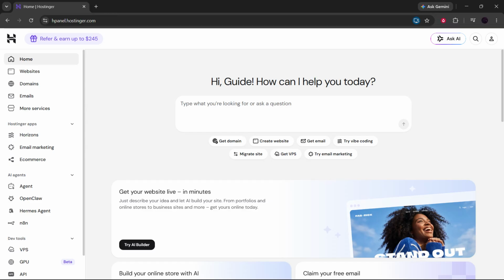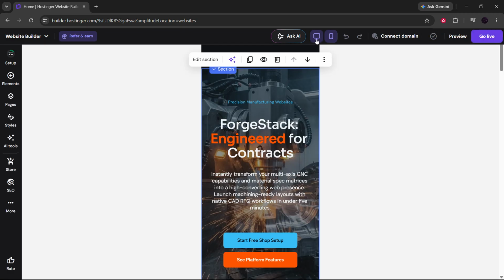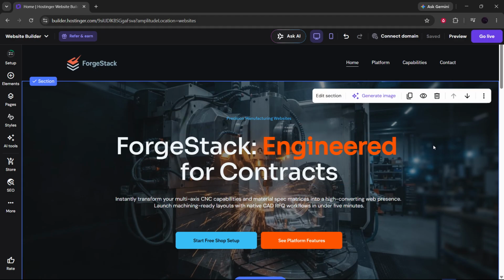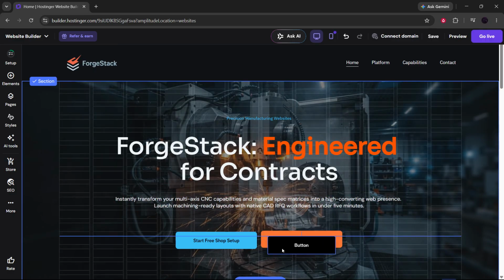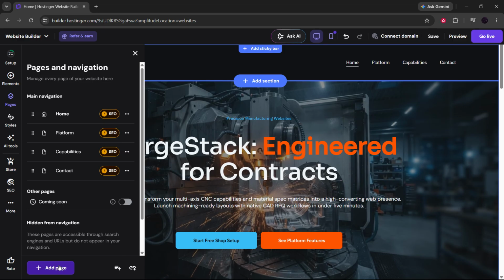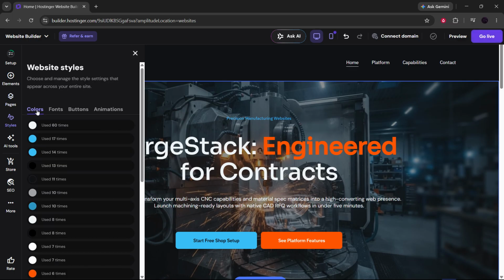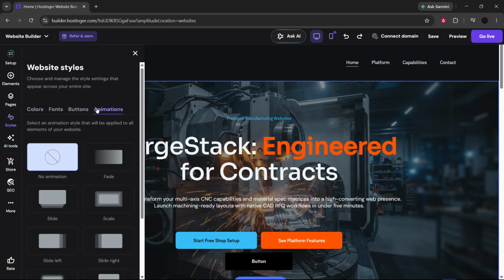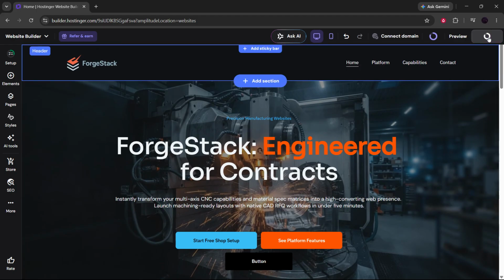How To Edit A Website In Hostinger Website Builder (Easy Guide)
Learn how to edit a website in Hostinger Website Builder using the visual editor in hPanel. This step-by-step guide covers changing text and images, managing pages, updating site styles, previewing mobile design, and publishing your changes live.

🕚Timestamps:
0:00 Introduction
0:18 Open Hostinger hPanel And Launch The Builder
0:47 Edit Text, Images, And Page Layout
1:43 Manage Pages And Global Styles
2:30 Preview Desktop And Mobile Views
3:00 Save And Publish Your Changes

✍️What you'll learn in this video:
• How To Open Hostinger Website Builder In hPanel
• How To Edit Text Images And Page Layout In Hostinger
• How To Use Add Element And Add Section Tools
• How To Manage Pages Navigation And Slugs
• How To Change Site Styles Colors And Fonts
• How To Preview Mobile And Desktop Views
• How To Save And Publish Changes In Hostinger

💡Pro Tips:
• Always preview your site on mobile before publishing.
• Keep fonts and button styles consistent across pages.
• Use short, clear navigation labels for better user experience.
• Replace placeholder content before going live.
• Save often while making larger layout changes.